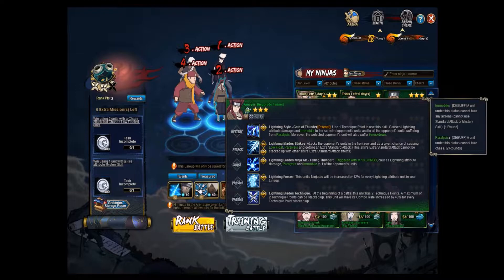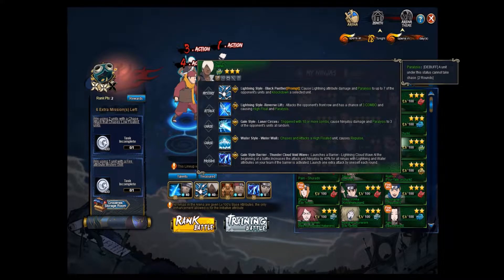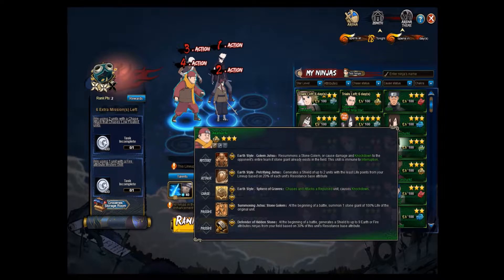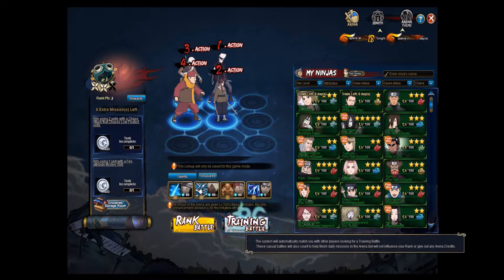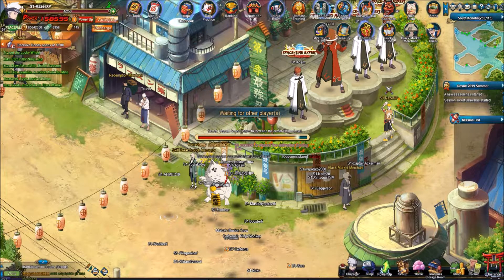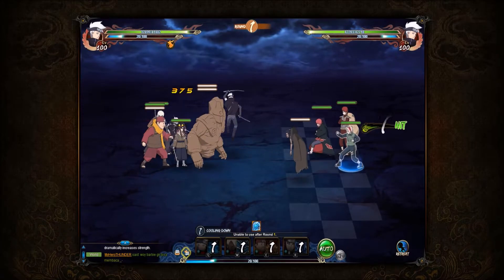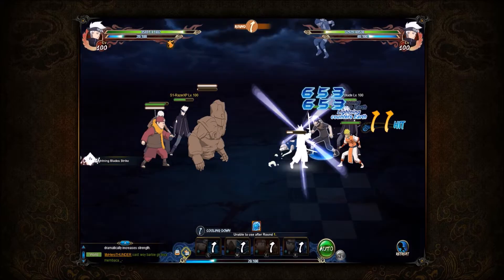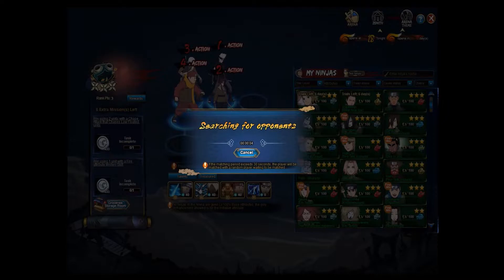Naruto Online Ameyuri Ringo and Lightning Main Lockdown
So this is a lockdown lineup using Ameyuri Ringo and the lightning main.